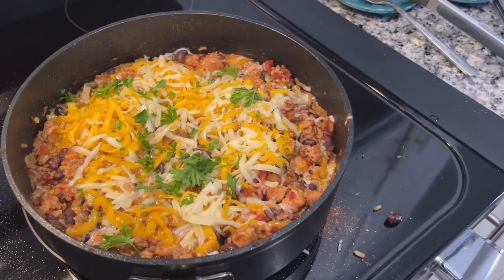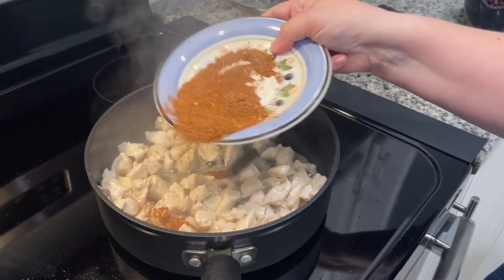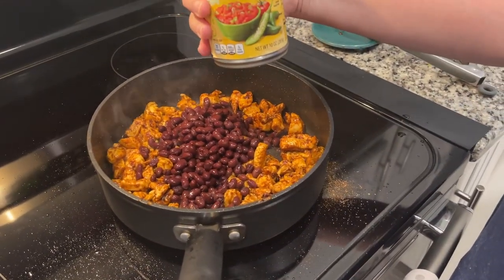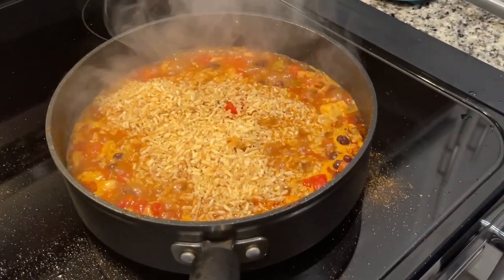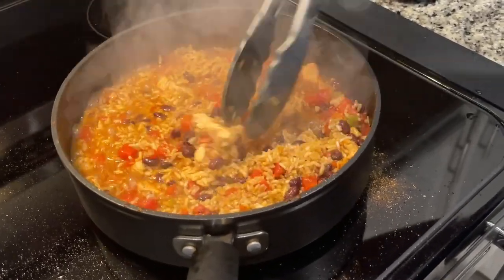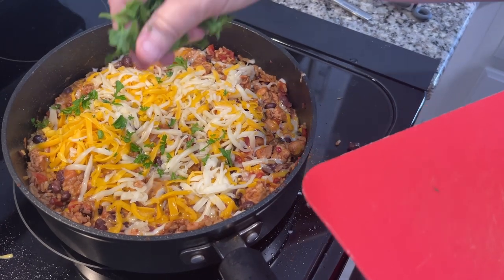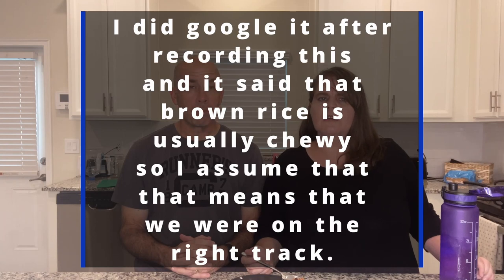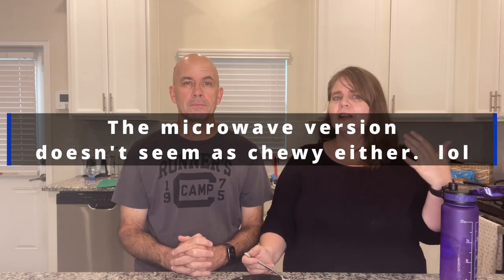ONE Pan Chicken Burrito Skillet // RECIPE of the WEEK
This week's Recipe of the Week video is a Try Something New recipe is a one pan dish called Chicken Burrito Skillet

To see our health journey stories and how we define health, please check out this playlist.

➡️ ABOUT US

🎬 FILMING EQUIPMENT
❊ We use an iPhone 12 ProMax for recording, Dell Inspiron 7706 for editing and MacBook for live streams